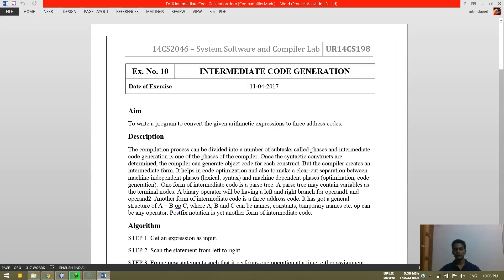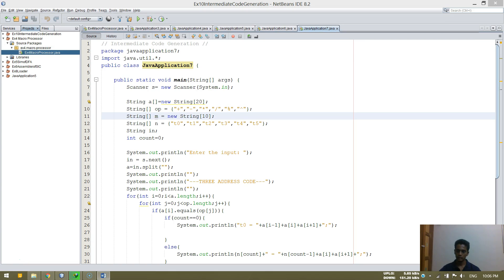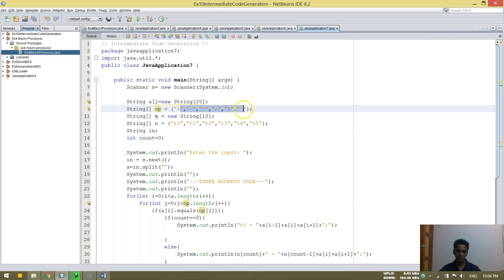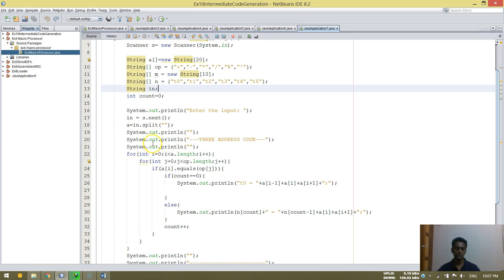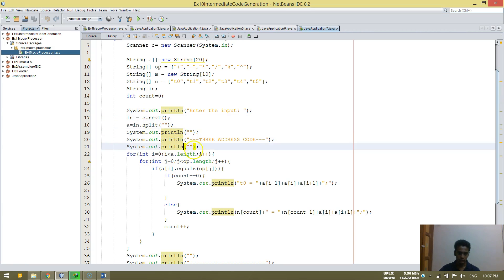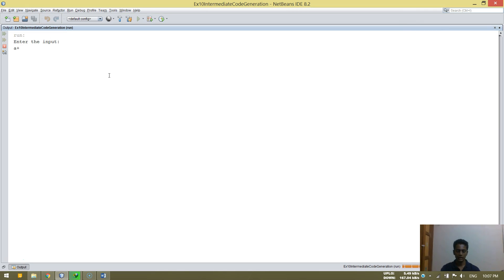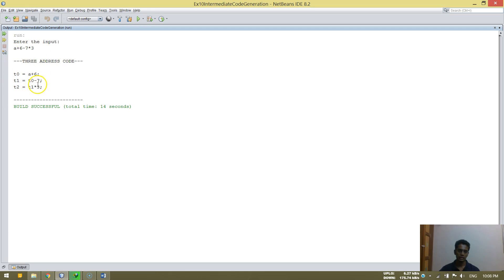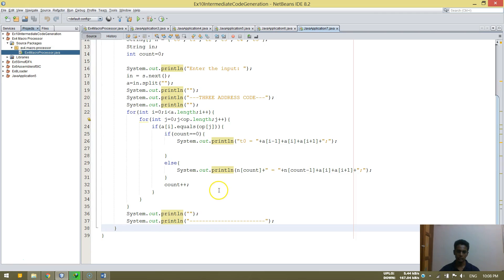Ex10 Intermediate Code generation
The compilation process can be divided into a number of subtasks called phases and intermediate code generation is one of the phases of the compiler. Once the syntactic constructs are determined, the compiler can generate object code for each construct. But the compiler creates an intermediate form. It helps in code optimization and also to make a clear-cut separation between machine independent phases (lexical, syntax) and machine dependent phases (optimization, code generation).  One form of intermediate code is a parse tree. A parse tree may contain variables as the terminal nodes. A binary operator will be having a left and right branch for operand1 and operand2. Another form of intermediate code is a three-address code. It has got a general structure of A = B op C, where A, B and C can be names, constants, temporary names etc. op can be any operator. Postfix notation is yet another form of intermediate code.